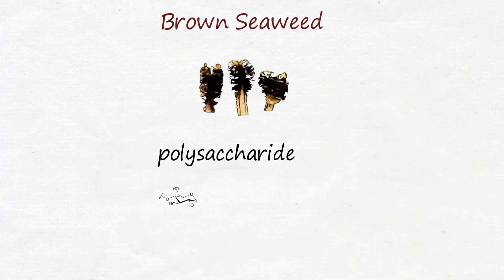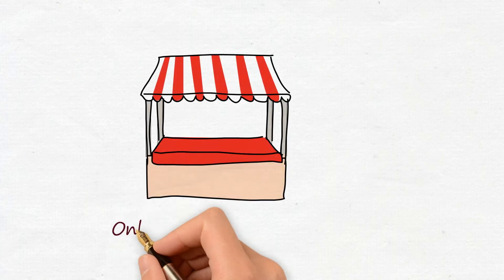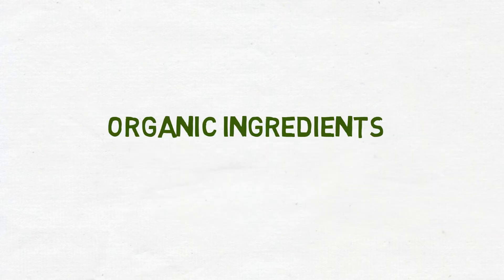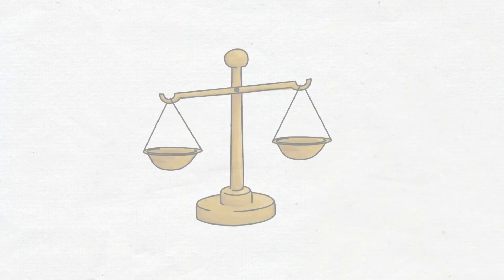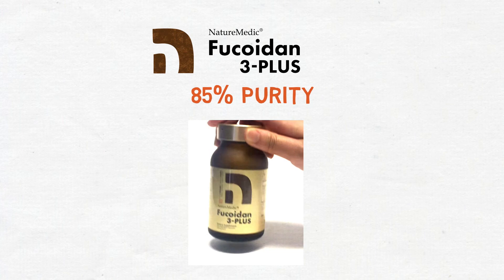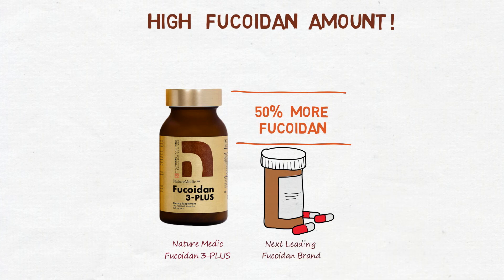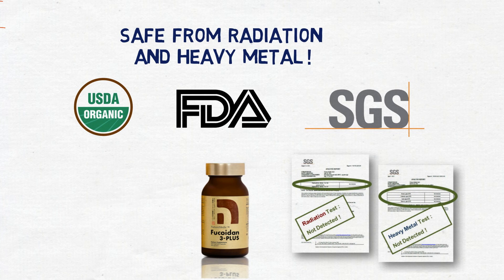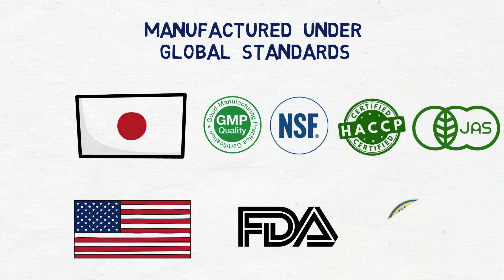WHY IS NATURE MEDIC FUCOIDAN 3-PLUS THE BEST FUCOIDAN PRODUCT?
The World’s First and Most Innovative Formulation containing THREE types of Fucoidan extracts: Mozuku, Mekabu, and Fucus!

Fucoidan is a polysaccharide extracted from brown seaweeds that are composed of several monosaccharides including fucose, xylose, galactose, sulfate ester groups and uronic acid. In more detail, depending on the type of brown seaweed, each Fucoidan has its own unique chemical structure.

Due to the differences between each Fucoidan’s chemical structure, the function or effectiveness will vary depending on which brown seaweed it is extracted from. Therefore, in general, a product containing a mixture of various types of Fucoidan will show more positive effects than a product using only one type of Fucoidan.

However, most Fucoidan products on the market generally use only one type of Fucoidan, while only a few brands provide products containing two types of Fucoidan.

We are pleased to introduce you to our new product, NatureMedic Fucoidan 3-Plus, which is the most innovative Fucoidan product because it incorporates a proprietary blend of Fucoidan extracted from Three Brown Seaweeds. Formulating three highly efficient types of Fucoidan: Mozuku, Mekabu, Fucus has never been introduced before. NatureMedic proudly introduces this new innovative formulation that has been developed with the experience, commitment to quality to meet and exceed your expectations.